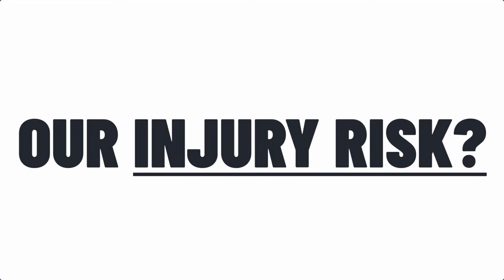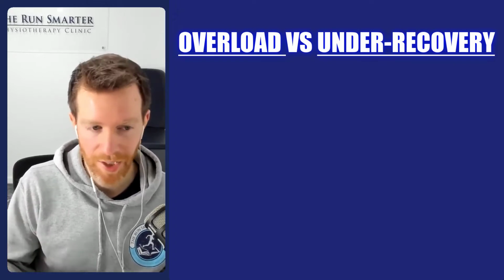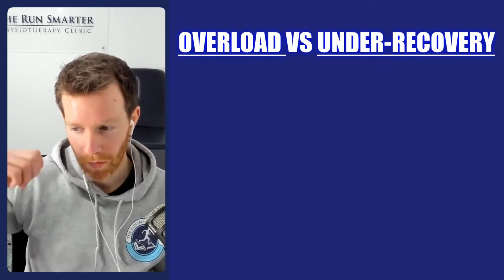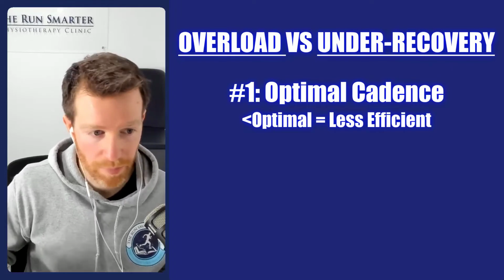Can Runners Reduce Injury Risk?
What are some of the TOP WAYS runners can reduce their injury risk? This is the question I answered when I was interviewed by the team at Doctors of Running. Watch now as we break down these injury insights, common misconceptions and rehabilitation expectations.

All Questions Answered In This Interview:
1.) Can We Get Our Injury Risk Down to Zero?
2.) What Puts Runners at High Risk of Injury?
3.) What are the Early Signs of Injury?
4.) What do I do when I have a Niggle?
5.) How do I Get Faster by Running Slower?
6.) When Does a Niggle Become an Injury?
7.) How Can Runners Reduce Injury Risk?

00:00 Intro
00:18 Cadence Reducing Injury?
01:00 Monitoring Training Loads
01:25 Listening to the Body
02:07 Getting Injury Risk to Zero?

Check out the Doctors of Running Channel:  @DoctorsofRunning

Increase your Running IQ and Follow other Run Smarter Socials!